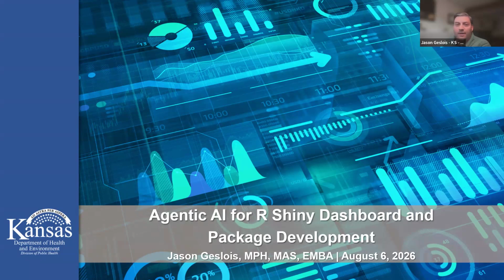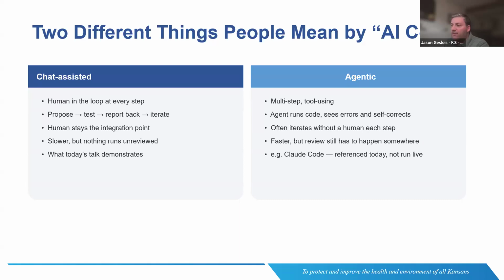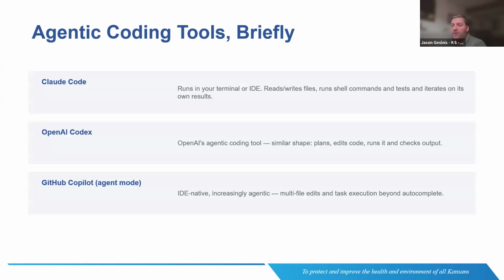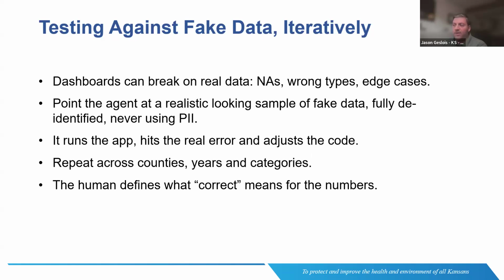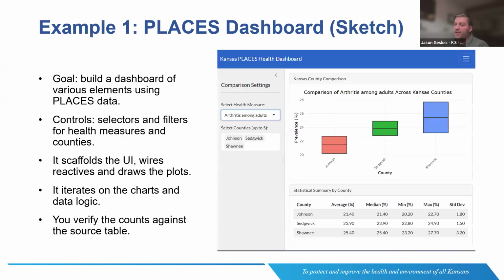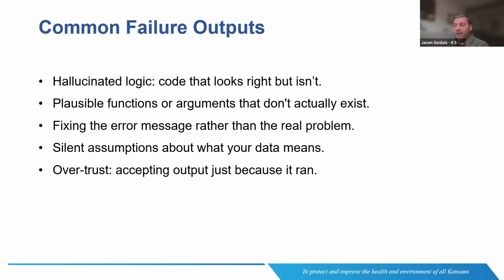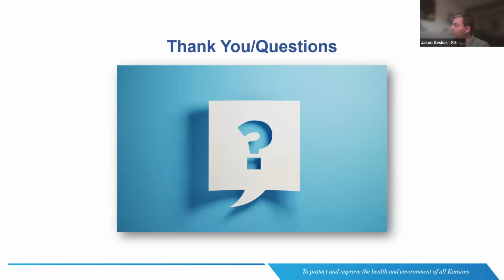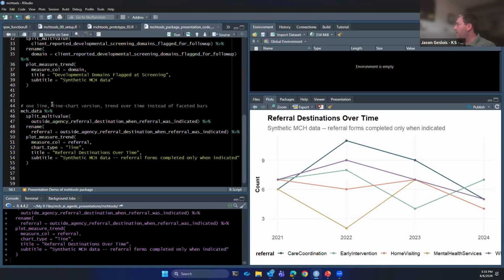Agentic AI for R Shiny Dashboard and Package Development - Jason Geslois, KDPH - Aug 6, 2026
Jason's talk describes how AI agents function, considerations and cautions for using them, and gives practical approaches for checking their output for analytical work. Jason shows how to use agents within the Posit environment and gives a few demonstrations of how he has applied the in public health to run analytic processes and make dashboards.